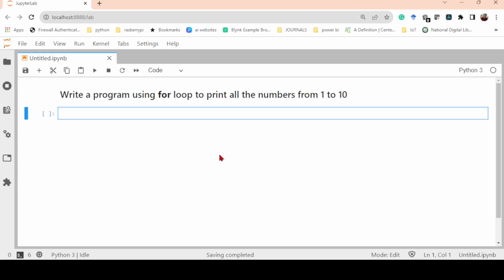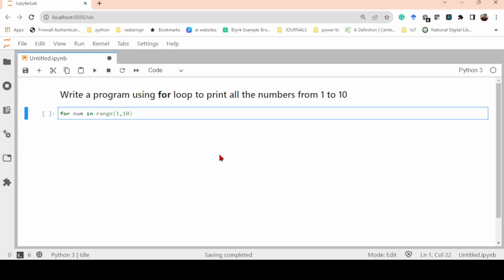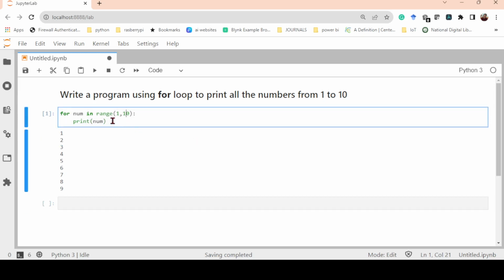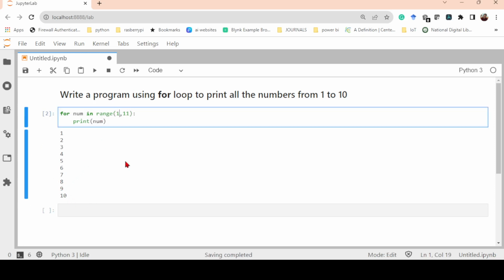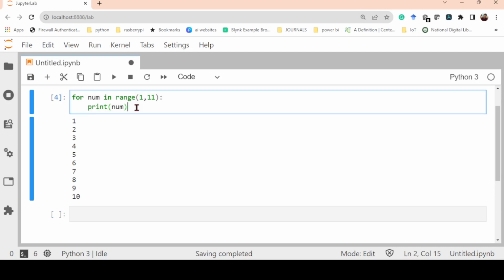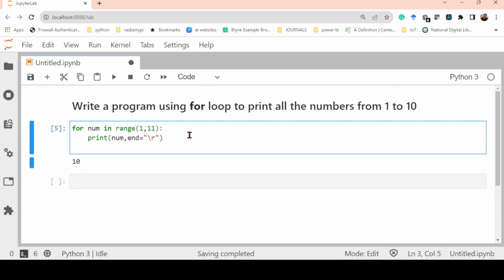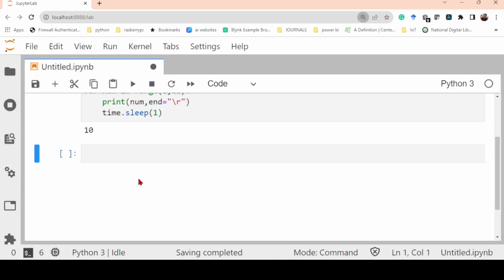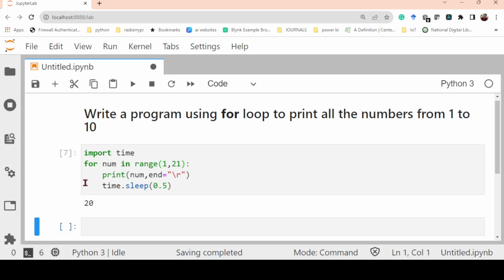How to Print Numbers with Delay in Python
In this video, I will show you how to write a Python program to print numbers with a delay. The program will print the numbers from 1 to 20, with a delay of 0.5 seconds between each number.
The code is very simple and easy to understand. I will also explain the working of the code in detail.
By the end of this video, you will be able to write your own Python program to print numbers with delay.